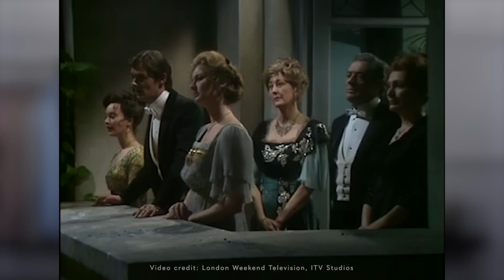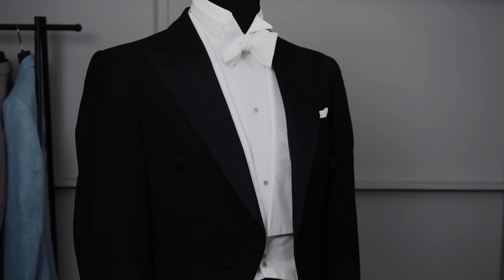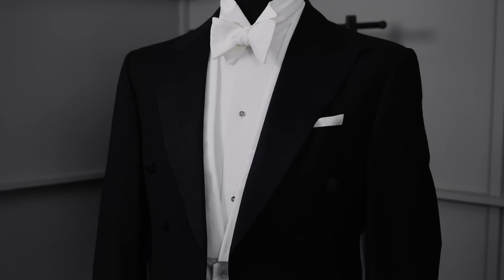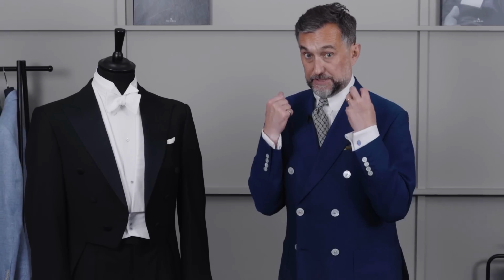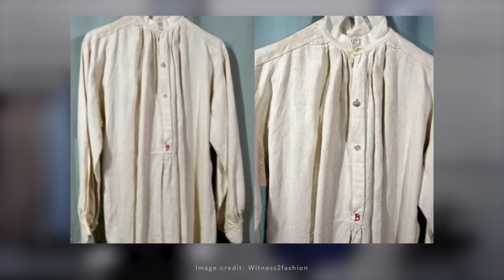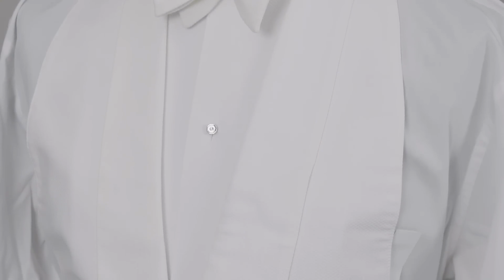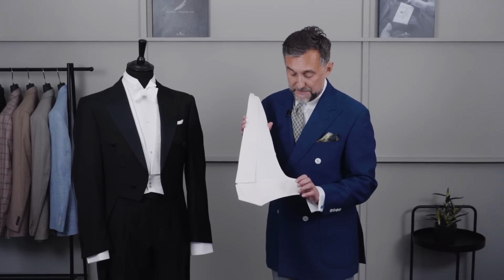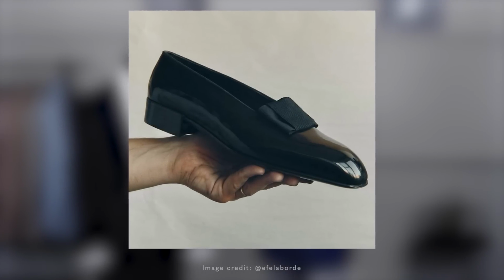How To Perfect Modern White Tie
In our video, Chris Modoo showcases how to perfect the modern white tie dress code.